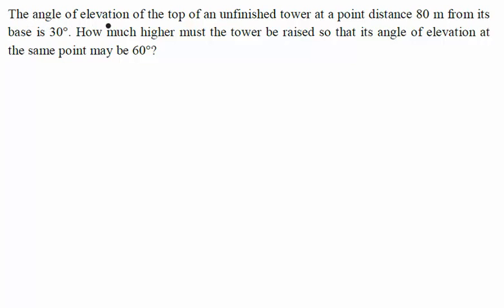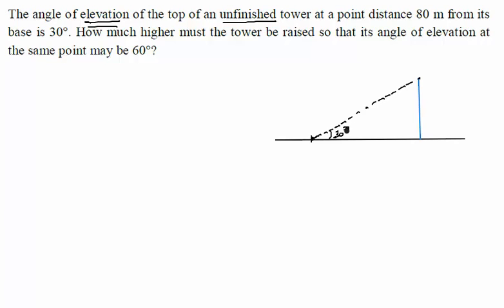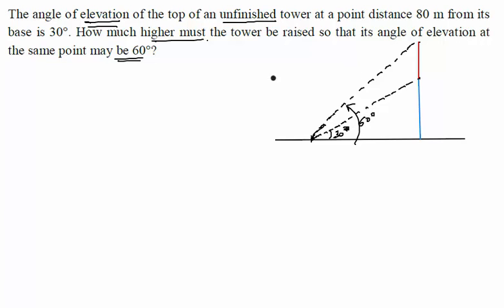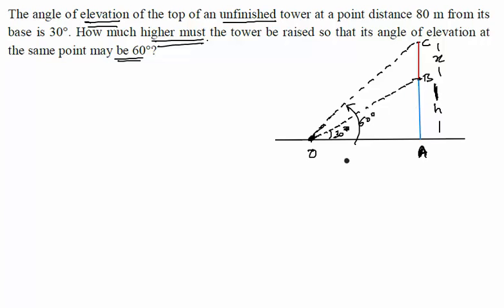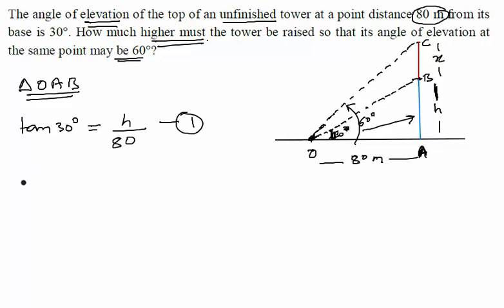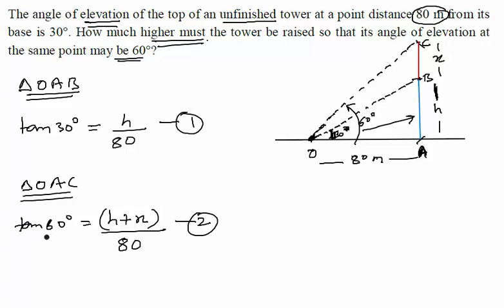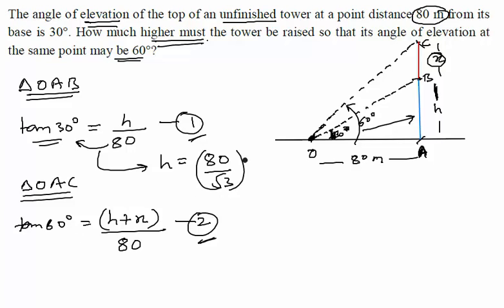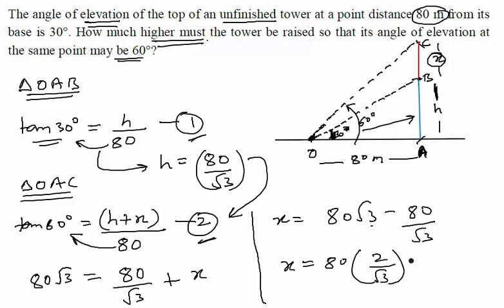Q-2 Chapter 24 - Heights and Distances